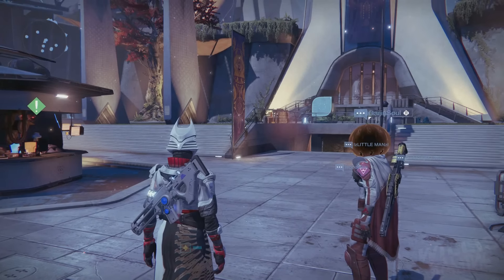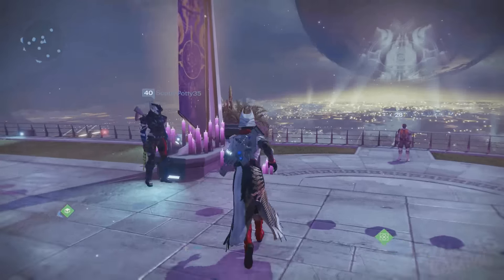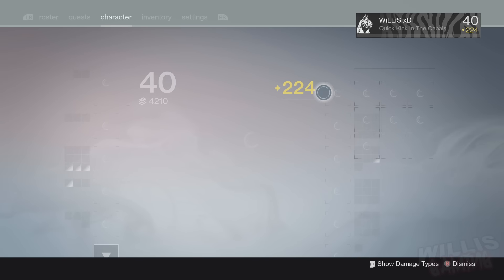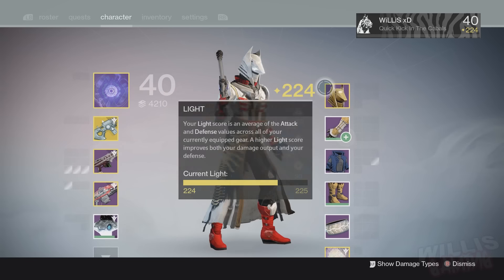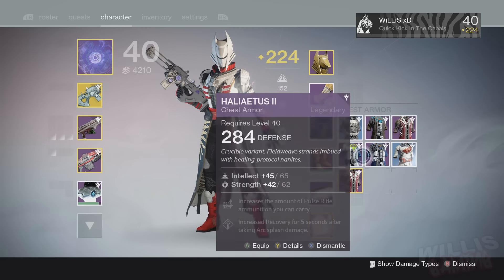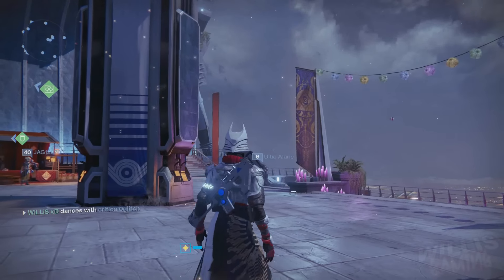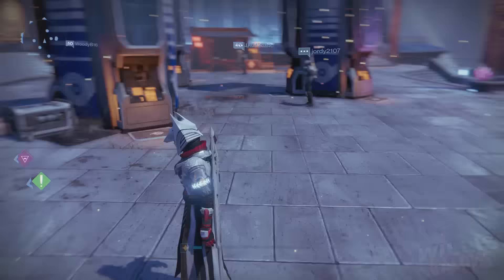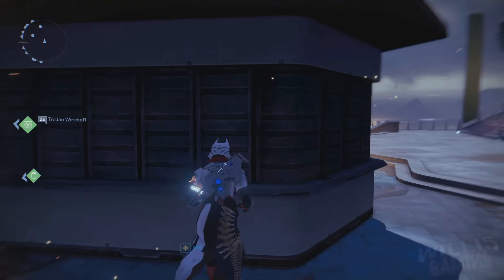Destiny - TRANSMOGRIFICATION !!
★ Get YouTube Partnership (Make money on YouTube!)